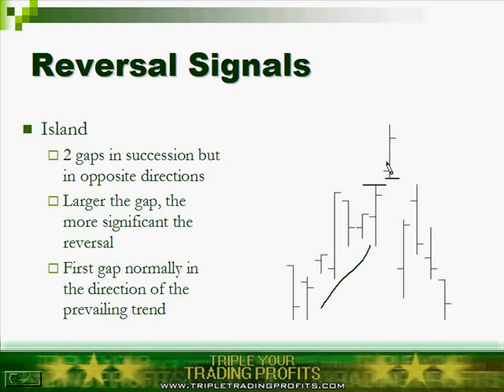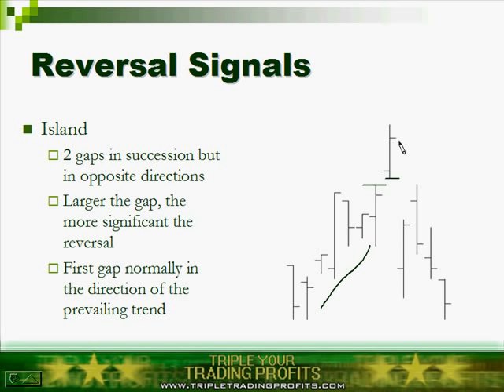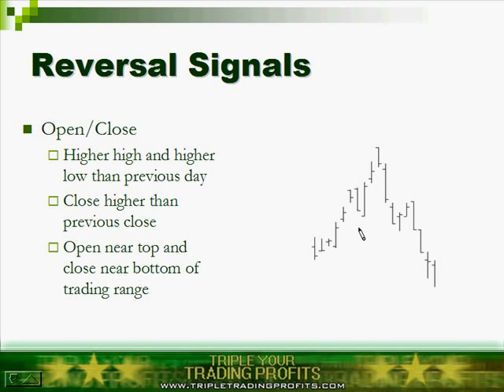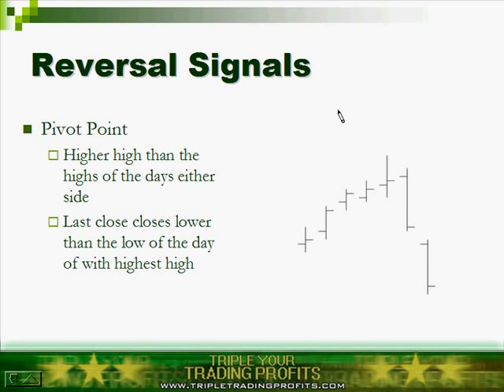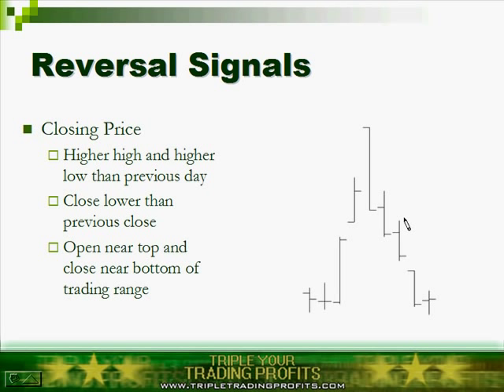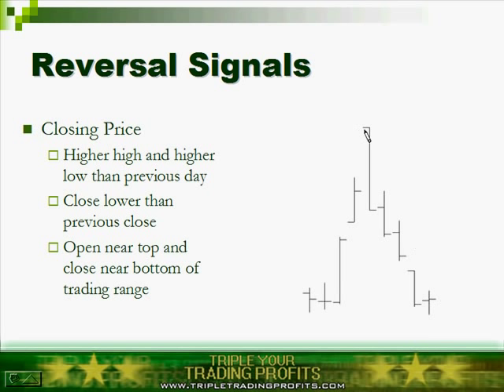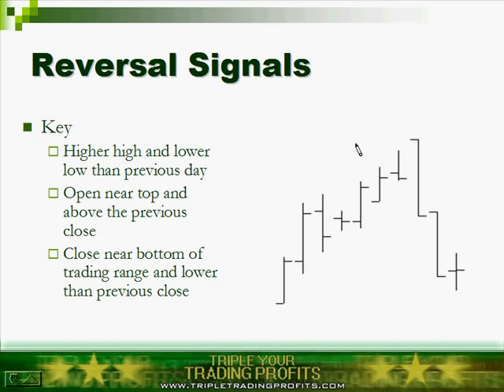High Probability Support & Resistance Reversal Signals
Stuart McPhee shares some of his personal favorite support and resistance reversal signals.

As we know, when a stock is in a downtrend, sellers out-number or out-power buyers. In such circumstances, it is normal for the stock to keep making lower Low prices as time passes. This reflects bearish, negative sentiment or outlook for this stock. Now when trading starts for today, this stock opens at a price lower than Previous Day's Low price. This is in line and indicates continuation of the current bearish mood and reflects a further build up of negative sentiment. Now if at some point in time during the session, the stock stages a reversal and starts trading higher. This is likely due to an emergence of fresh demand at current low price of the stock. Now how can we determine that the stock is really staging a reversal?

This is just a snippet of the Triple Your Trading Profits Workshop... for more videos like this one, please